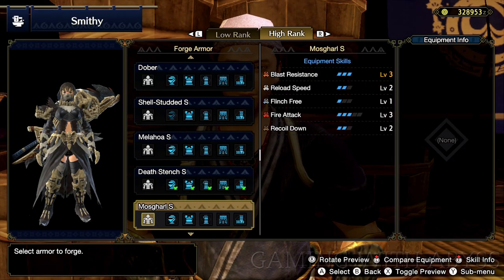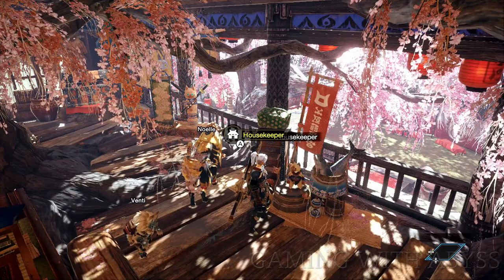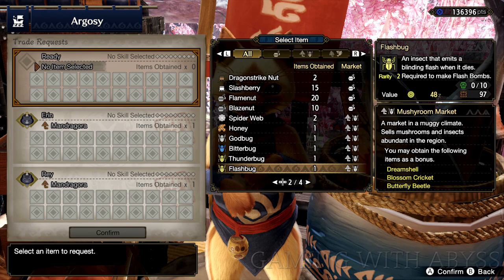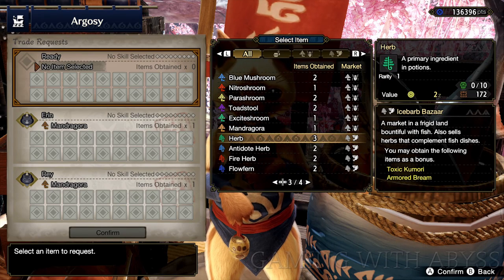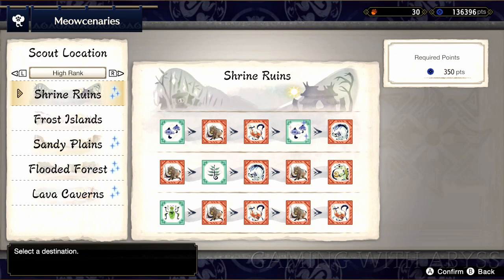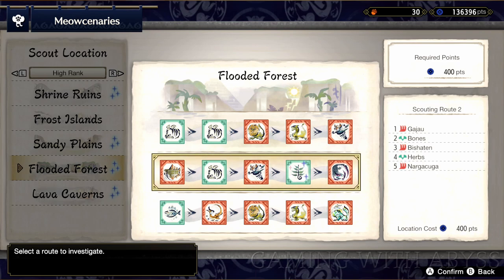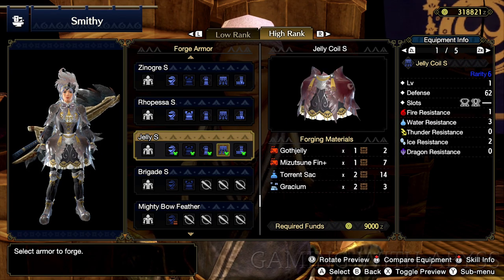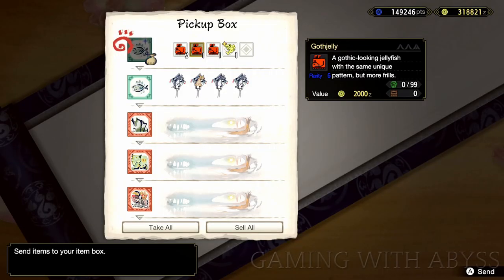MH Rise How to Get All Secret Armor Set in Monster Hunter Rise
Monster Hunter Rise How to Get All Secret Armor Set. MH Rise has 11 Secret Armor Set to find.

[00:00] How to Get All Secret Armor Set in Monster Hunter Rise

Meowcenaries Secret Materials
[01:49] Jelly Armor - Goth Jelly (Lava Cavern)
[02:41] Chaos Armor - Shadeshrooms (Shrine Ruins)
[03:15] Edel Armor - Stargazer Bloom (Frost Islands)
[03:49] Death Stench Armor - Sinister Darkcloth (Sandy Plains)
[04:30] Mosgharl Armor - Omegapumpking (Flooded Forest)

The Argosy Trade Request Secret Materials
[05:04] Melahoa Armor - Dosbiscus (Seed)
[05:28] Makluva Armor - Springnight Carp (Seed)
[05:54] Shell Studded Armor - Dreamshell (Bug)
[06:19] Rhopessa Armor - Butterfly Beetle (Bug)
[06:48] Vaik Armor - Armored Bream (Plant)
[07:17] Spio Armor - Toxic Kumori (Plant)

Monster Hunter Rise All Secret Armor Set,